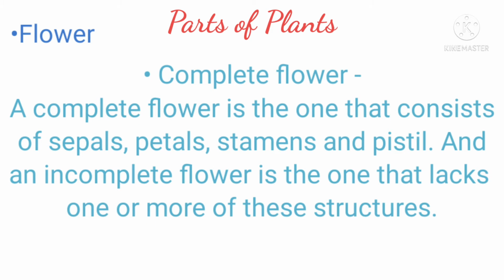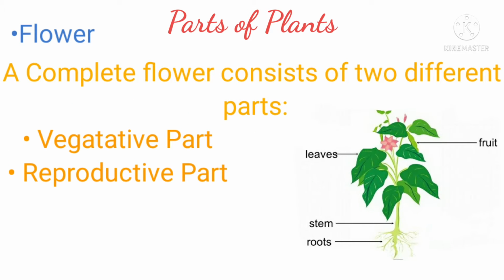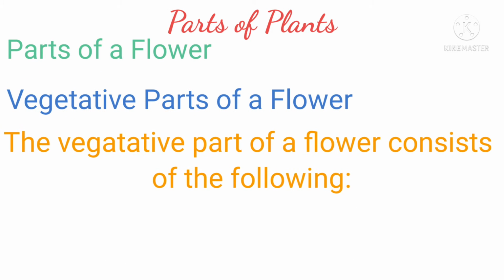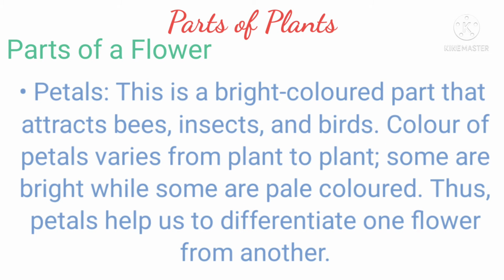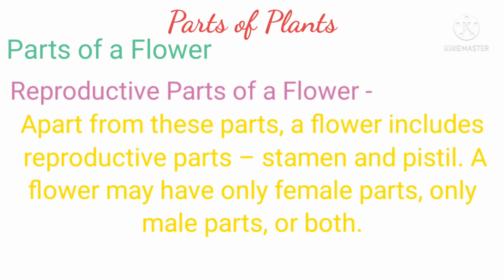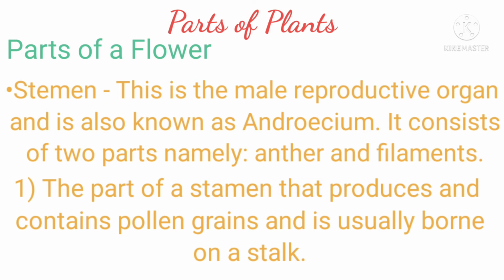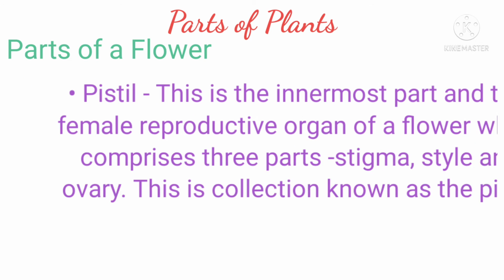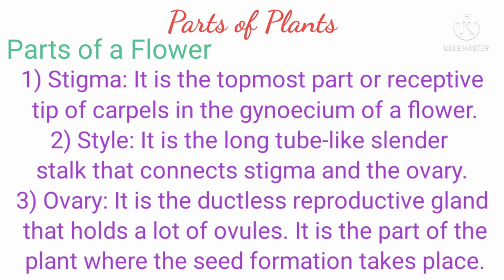GK || Science || Plants with its Part || Types of Flower and more... Full explanation.. (Part-2)..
•Topic-
Science || Plants with its Part || Types of Flower and more . Full explanation. (Part-2)

•Used
Editing- Kinemaster

Hi kids
So, keep study and keep youself heathly.

00:00 - Intro
00:06 - Introduction
00:17 - Flower (Complete and incomplete)
00:48 - Definition of Complete flower and incomplete flower
01:11 - Complete flower (Vegetative and Reproductive part)
01:24 - Parts of flower (China Rose)
01:43 - Vegetative Parts of a flower